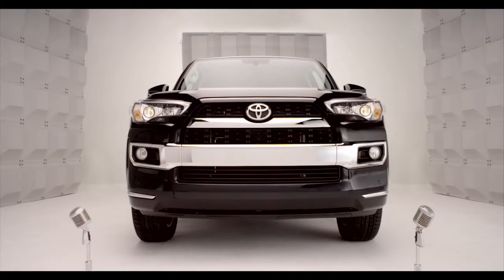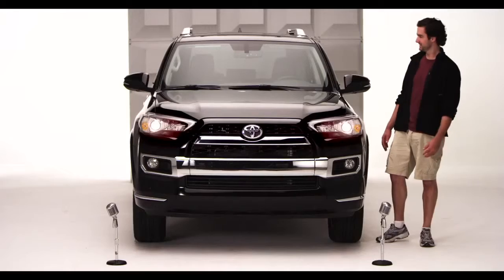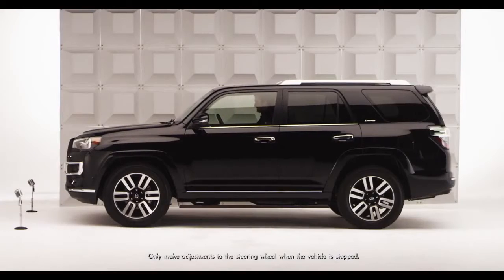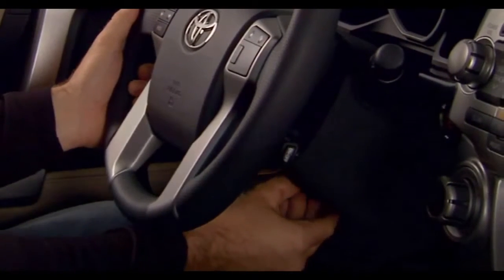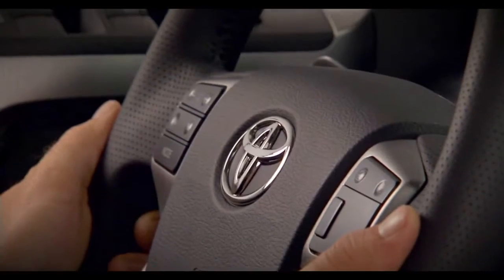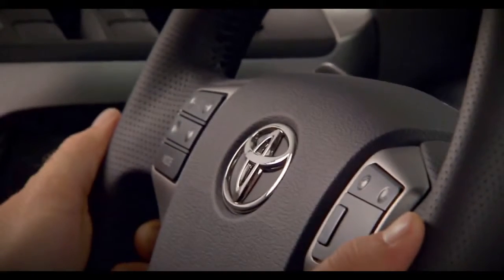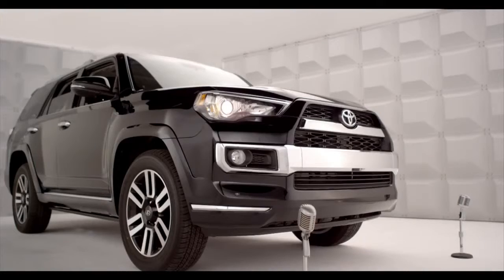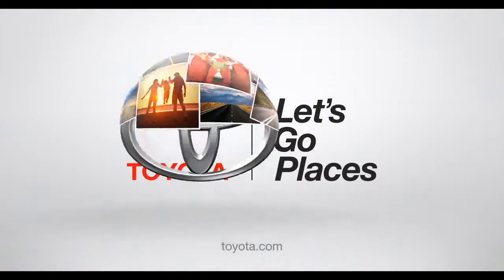4Runner How To Tilt Steering Wheel 2014 Toyota 4Runner